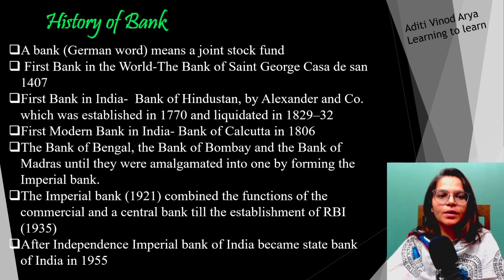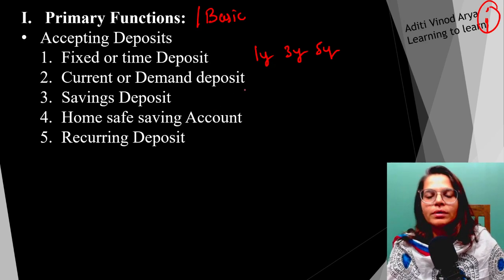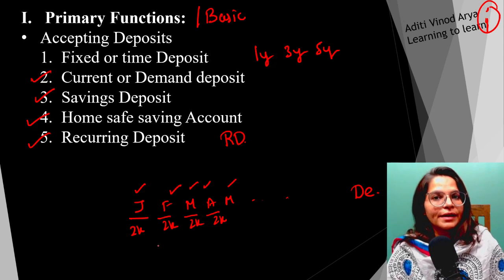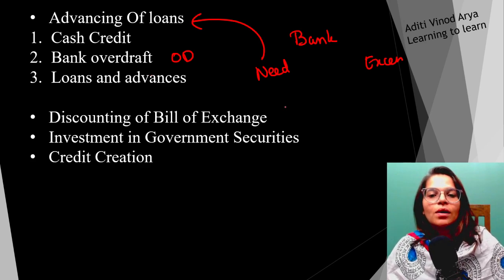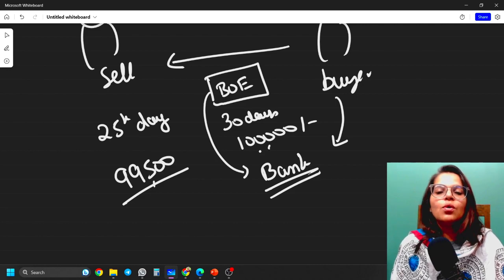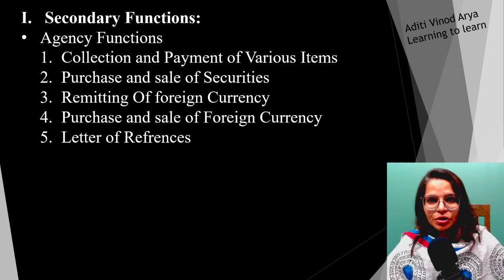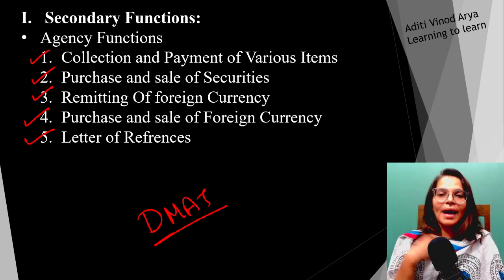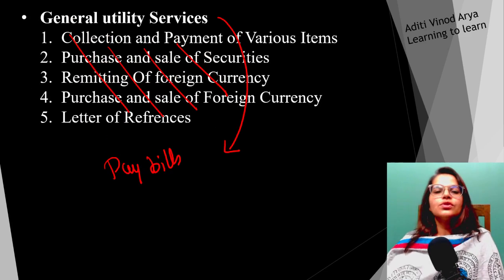Banking Functions (In English)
Banks perform a variety of functions that are essential to the smooth functioning of an economy. Some of the major functions of banks are:

1. Accepting deposits: Banks accept deposits from individuals, businesses, and other institutions. These deposits can be in the form of savings accounts, current accounts, fixed deposits, and recurring deposits.

2. Providing loans and advances: Banks provide loans and advances to individuals and businesses for various purposes such as purchasing a house, buying a car, setting up a business, etc. Banks earn interest on these loans and advances.

3. Credit creation: Banks have the ability to create credit. When a bank gives a loan, it creates an equivalent amount of credit. This credit can then be used by the borrower to make purchases, which in turn helps to stimulate economic growth.

4. Providing payment and settlement services: Banks provide payment and settlement services to their customers. This includes issuing checks, providing debit and credit cards, and facilitating electronic fund transfers.

5. Issuing and underwriting securities: Banks also play a key role in the issuance and underwriting of securities such as shares and bonds. They act as intermediaries between companies and investors.

6. Foreign exchange services: Banks provide foreign exchange services to businesses and individuals who need to make transactions in foreign currencies.

7. Safekeeping of valuables: Banks also provide safe deposit boxes and lockers for customers to store their valuables such as gold, jewelry, and important documents.

Overall, banks play a critical role in the functioning of an economy by providing essential financial services and contributing to economic growth.

Marketing Management
Human resource management
Communication
Retail and Distribution Management,
Organization Behavior,
Entrepreneurship
International Trade

Please Google Pay the amount to the UPI ID aditivinodarya2004@oksbi below and wats app me on 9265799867 with the screenshot of the payment made  and the name of the notes
For notes, we are available from  9am to 9pm